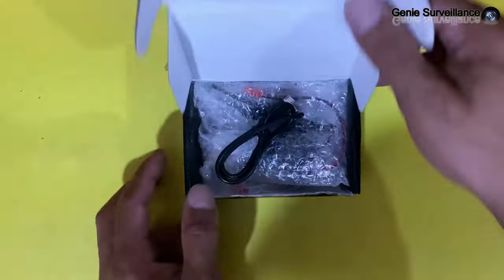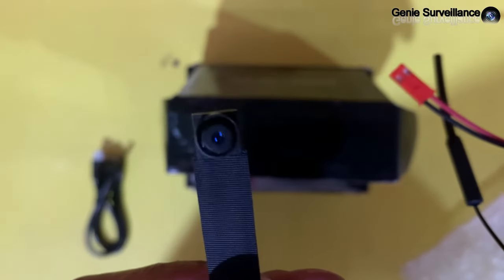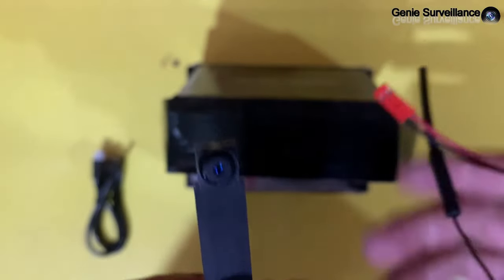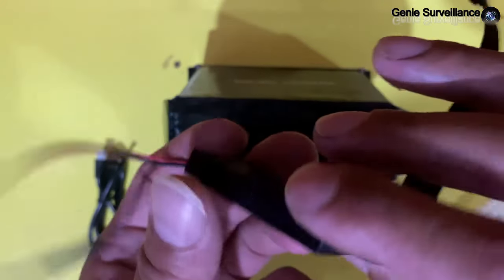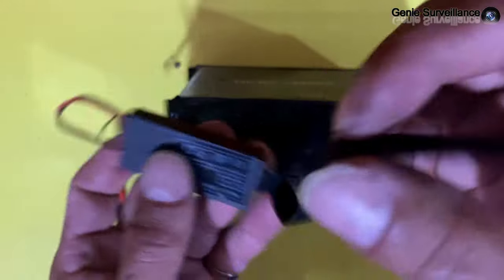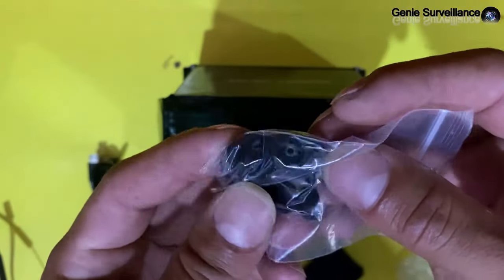How to Setup Micro spy hidden camera mobile connect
Smallest Spy Hidden Camera,1080P Wireless WiFi Portable Remote Camera,Nanny Cam,Baby Monitor with Night Vision,Motion Detection,Cloud Storage,Remote Viewing for iOS Android Phone APP.
Recommended Uses For Product : Baby Monitoring, Spying, Pet Monitoring,Indoor Security, Outdoor.
 -is the latest design for 2023. The camera is only the size of a coin, size: 1.57X1.18X0.5 in, easy to carry, you can remotely view the live video of the app from anywhere in the world. As a security camera, keep a close eye on your home or office.